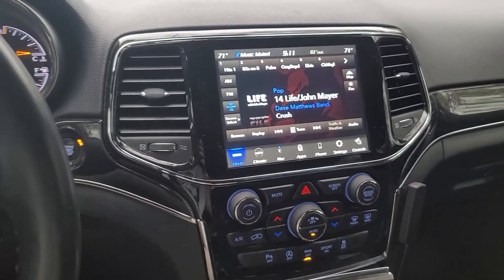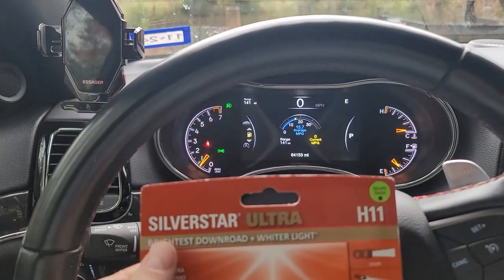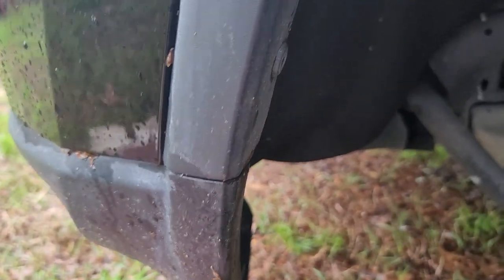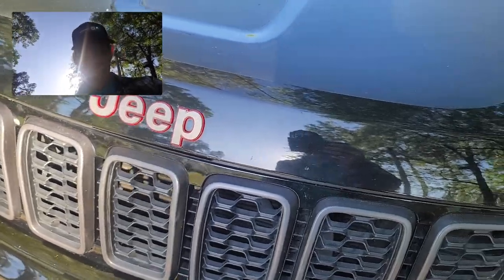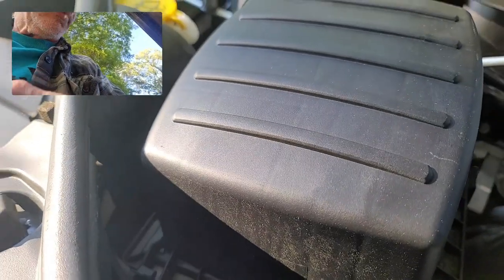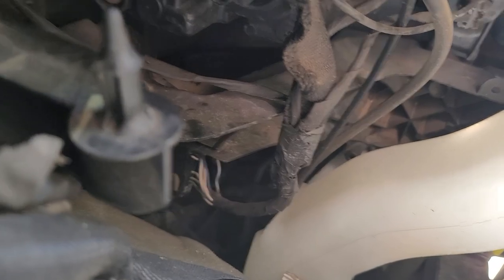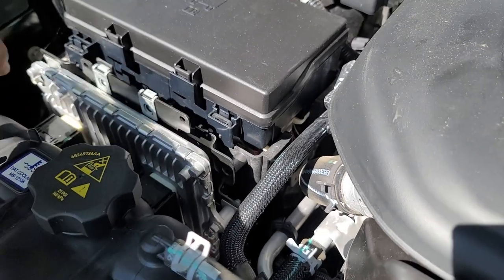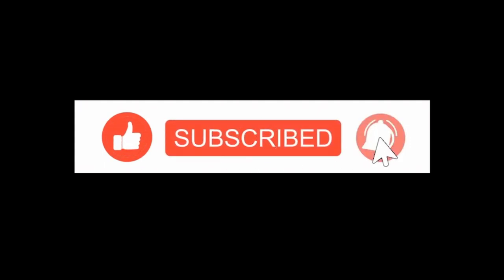How to change Jeep Grand Cherokee Low Beams with SYLVANIA - SilverStar Ultra H11 Lights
Transform Your Jeep Grand Cherokee with SYLVANIA -  SilverStar Ultra H11 Lights

   The standard H11 low beam and fog lights just doesn't put out enough Light. I upgraded to the Silverstars for a whiter and brighter light. I did the fog lights first. as they are pretty easy to do. This let me test the new bulbs in the fogs before doing the harder low beams. I did notice an  improvement, so I ordered the silverstars for the low beams also. The low beams are harder to replace but I did get them swapped out pretty quickly. Going at it from the top side was easier than trying to get to them from the fender hole. This is not a step by step instructional video but does show how I changed the bulbs. I did have issues getting my hands in the housing to remove the bulb. The edge of the housing is sharp. I made a tool from a chainsaw wrench that helped remove the bulb and kept me from cutting my hand. You may not need this tool, but I have hand issues to start with so it helped a lot.